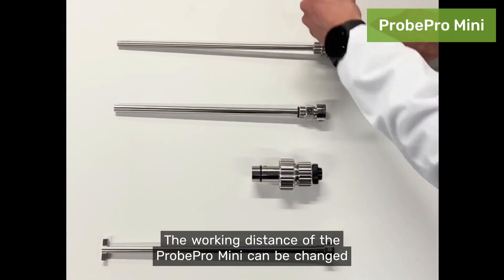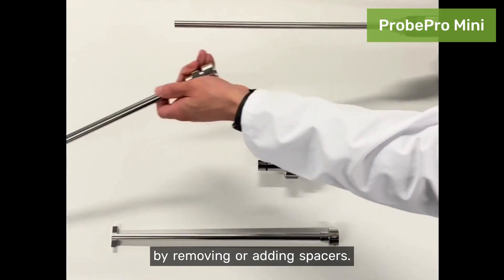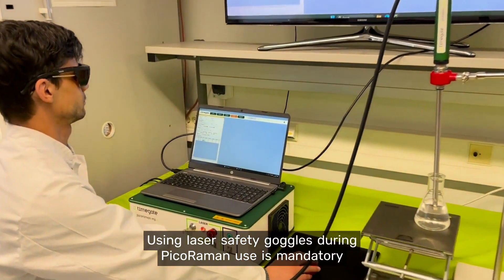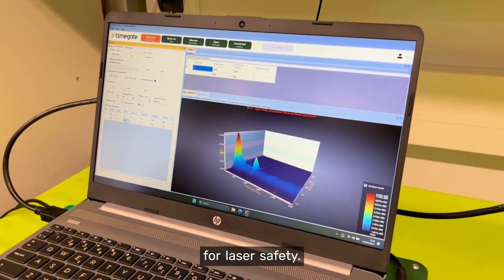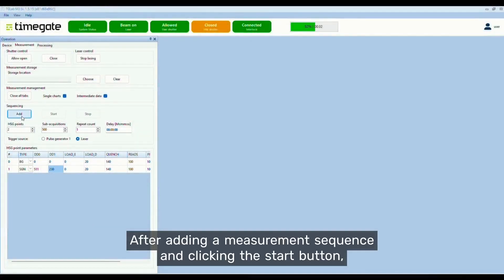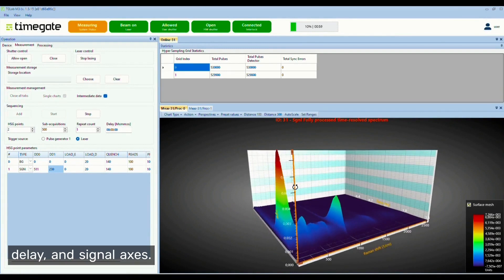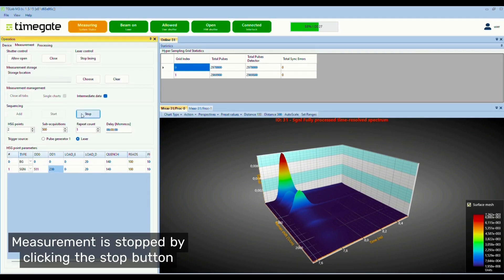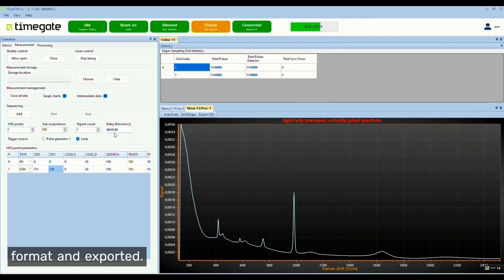PicoRaman M3 spectrometer and ProbePro Mini demo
Demonstrating the use of the PicoRaman M3 spectrometer and ProbePro Mini accessory.